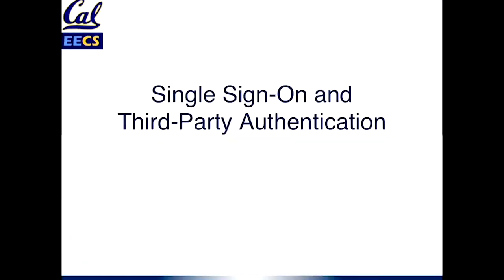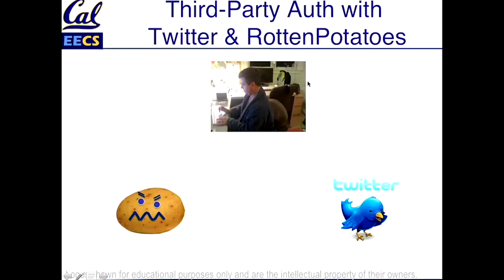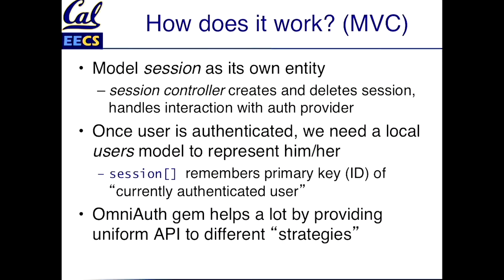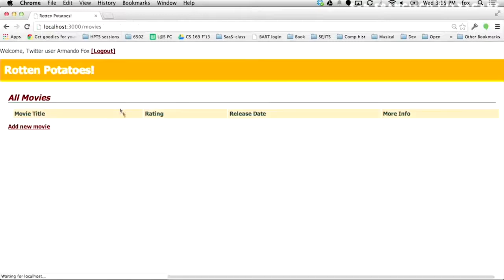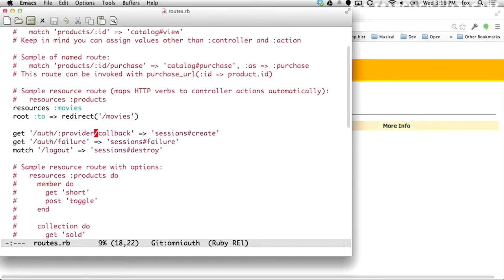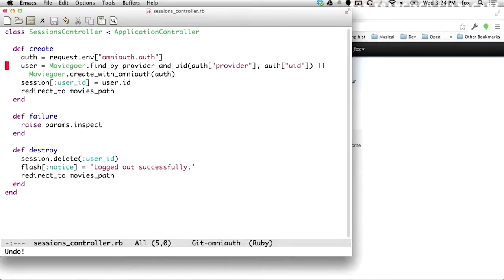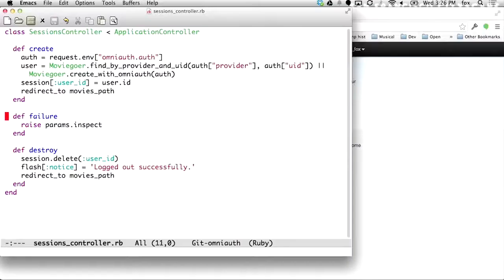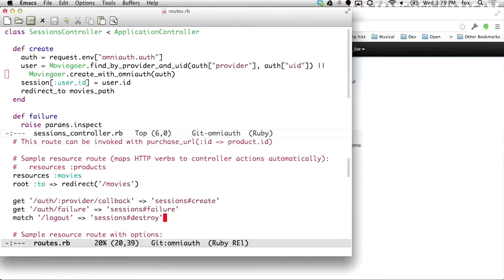5.2 — Single Sign On and Third Party Authentication